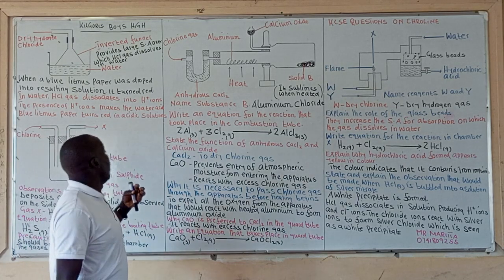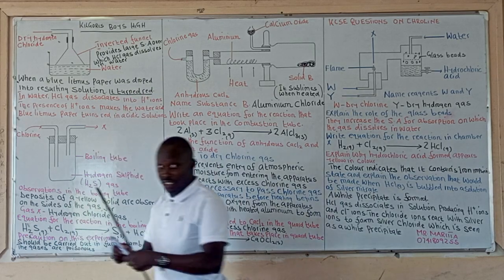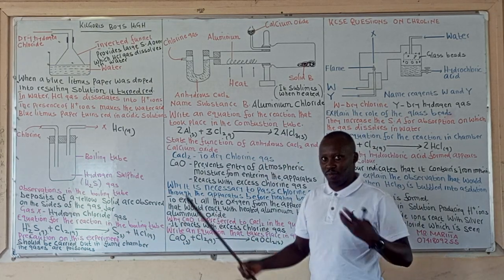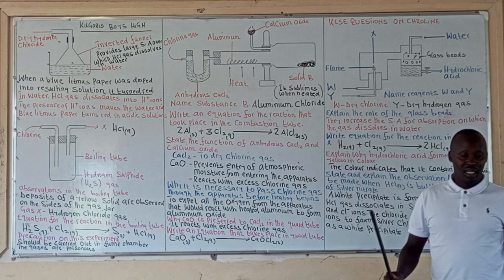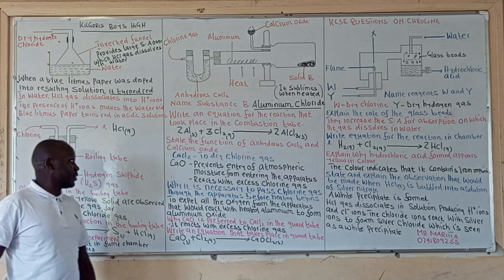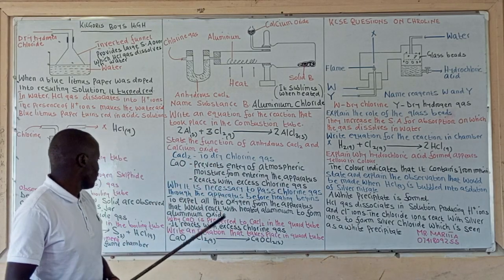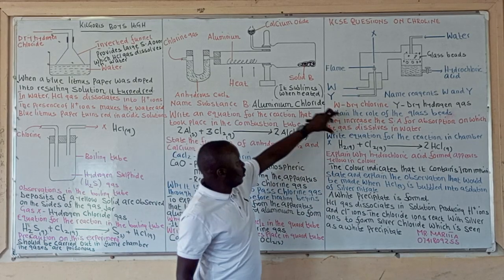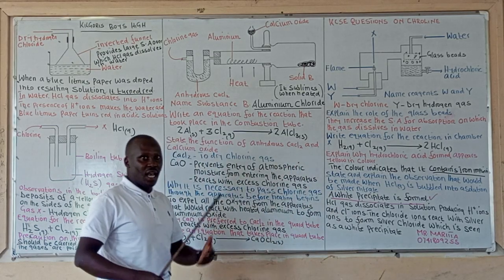kcse 2023 paper 1 and 2.chlorine and it's compounds